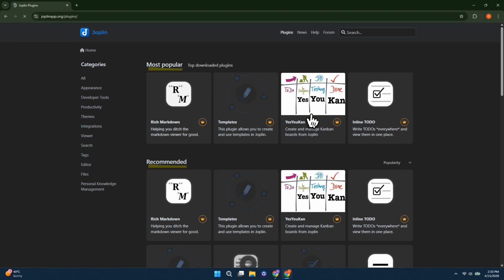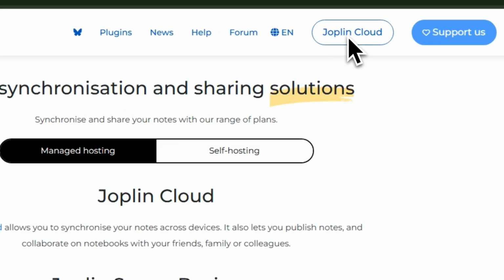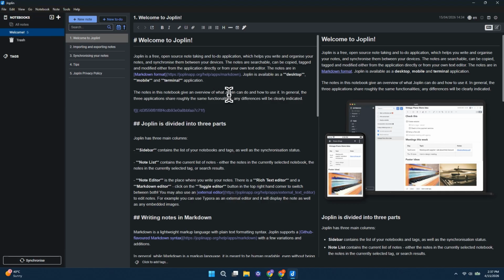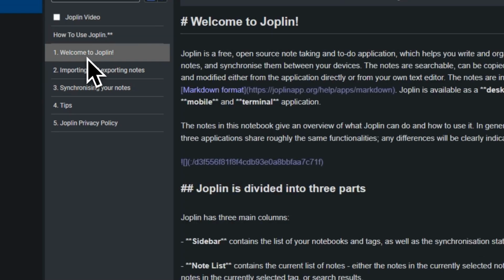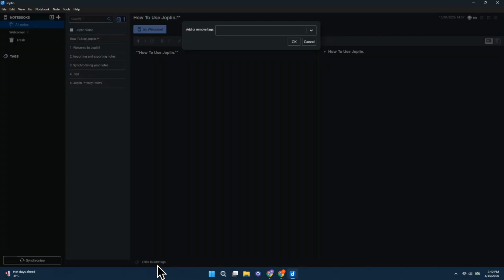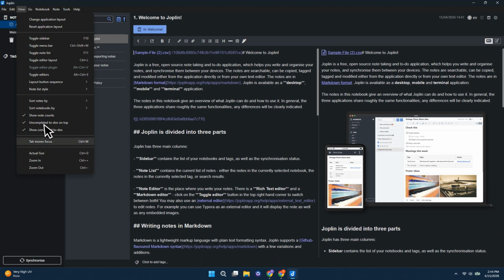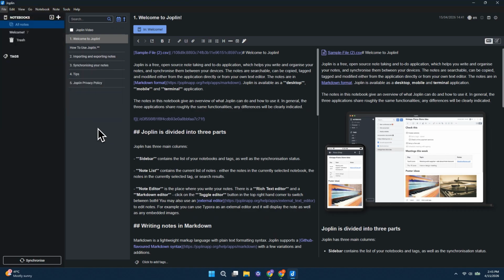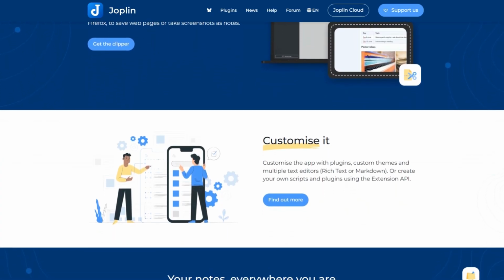Joplin Notes Review & Demo | Is Joplin The Best Free Note Taking App?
Discover Joplin in this detailed review and demo, covering features, usability, and real-world performance.
Learn how this free open-source note-taking app offers strong privacy, Markdown support, and full data control.
This guide explores pros, cons, and whether Joplin is better than apps like Evernote or OneNote.
Perfect for students, developers, and productivity users looking for a secure note-taking solution.